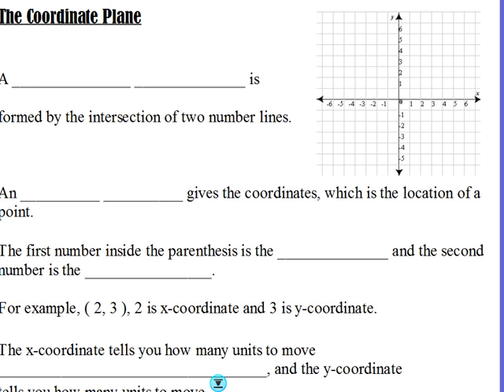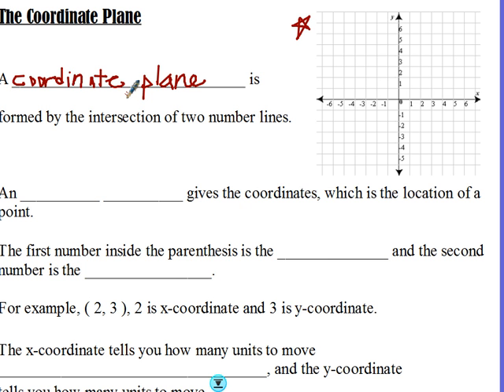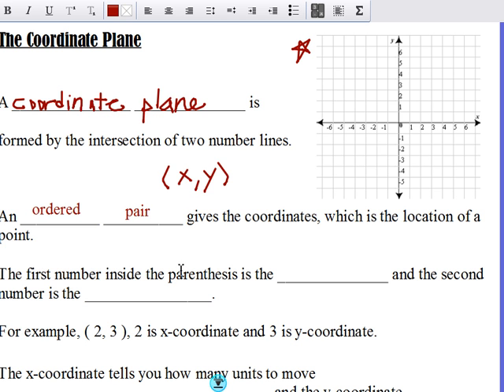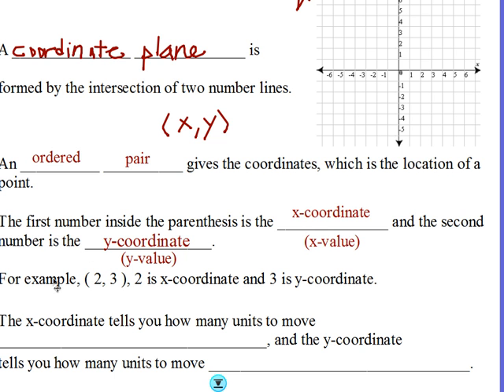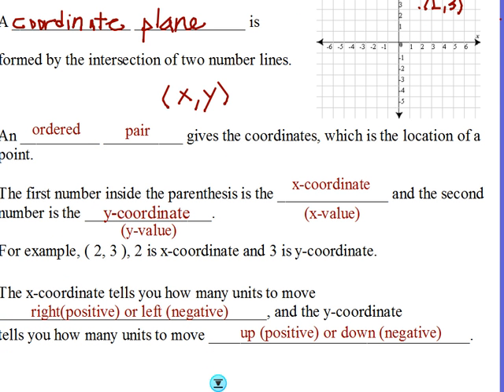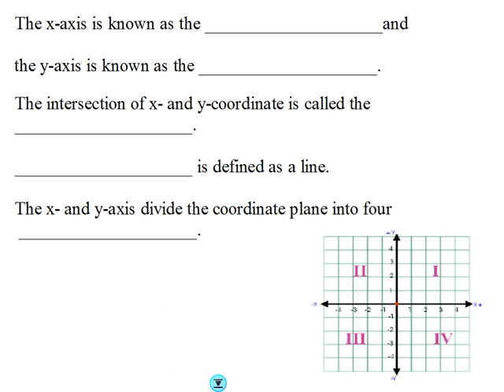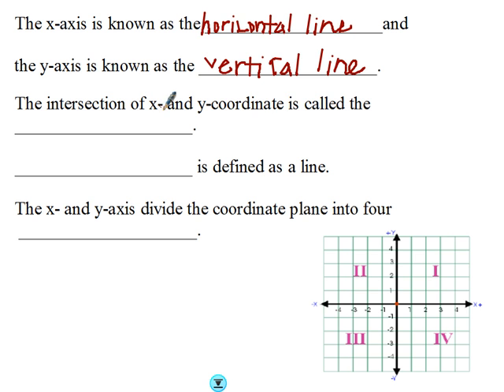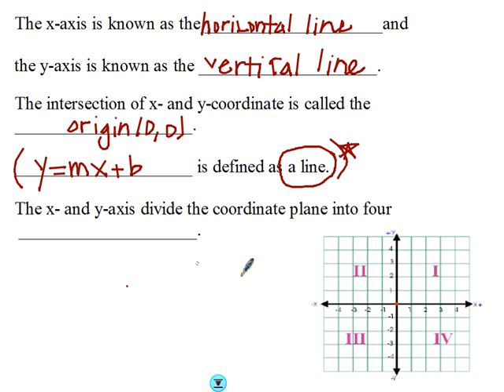3 2 Proportions from Tables and Graphs